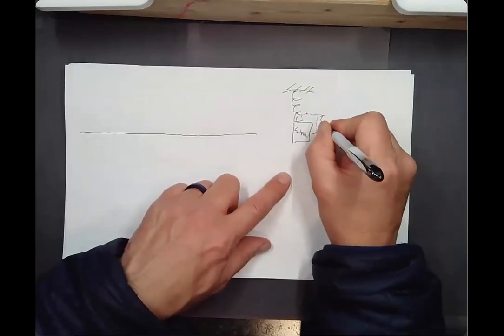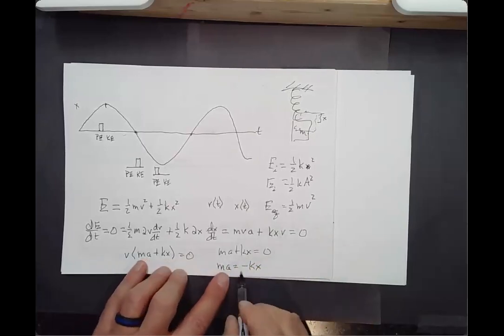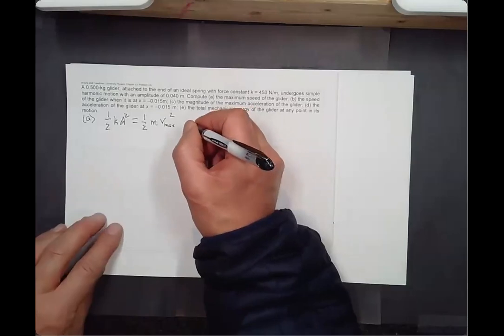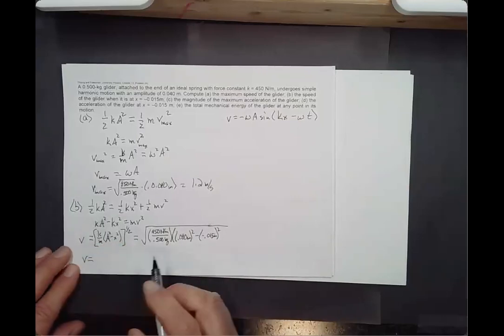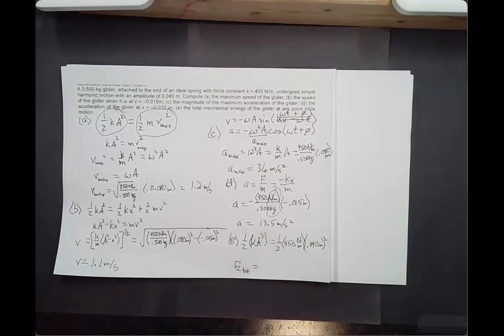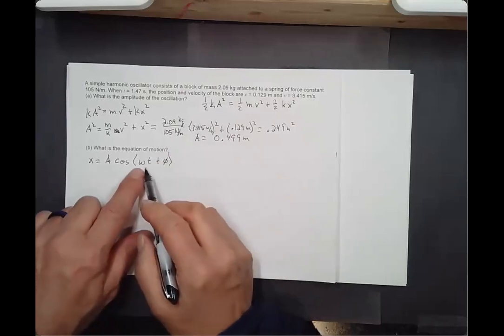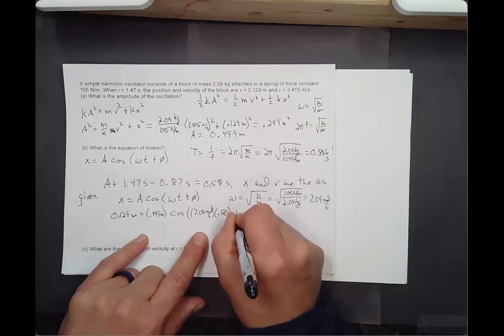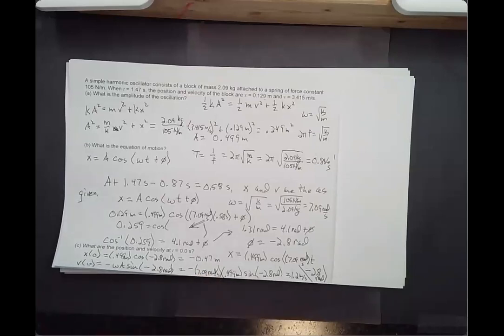Energy in Simple Harmonic Motion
A first look at energy in simple harmonic motion, including the interplay between total energy, potential energy, and kinetic energy. Simple situations involving constant energy with a mass attached to a spring are studied.